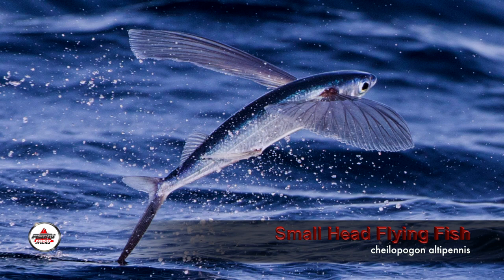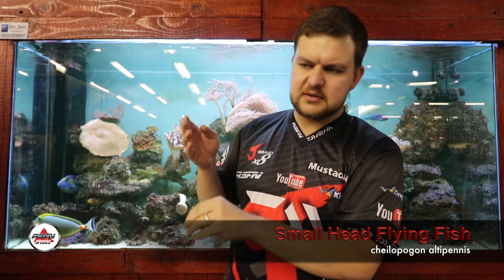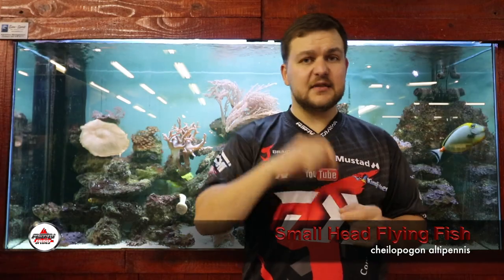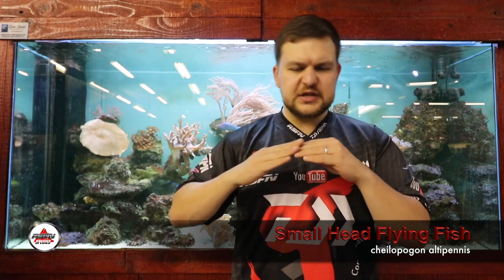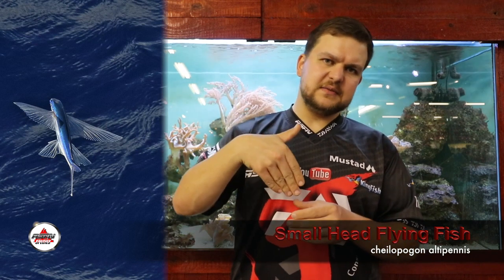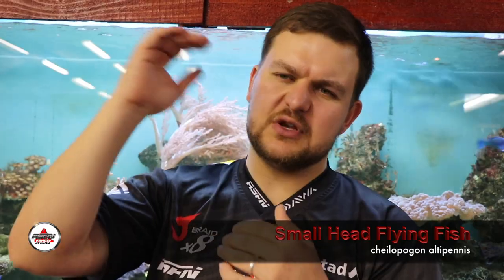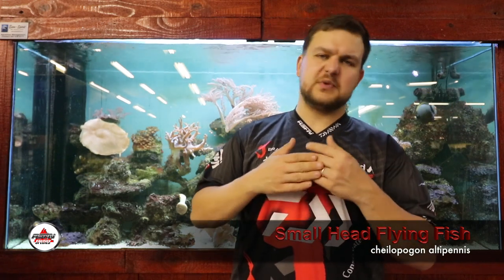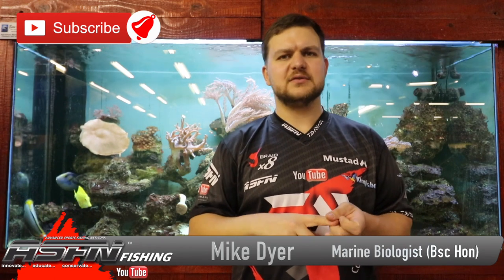Small Head Flying Fish - Species [ASFN Fishing]